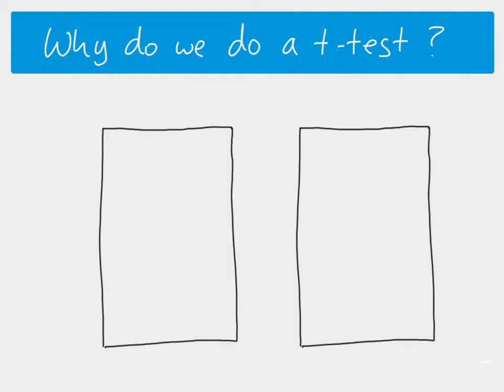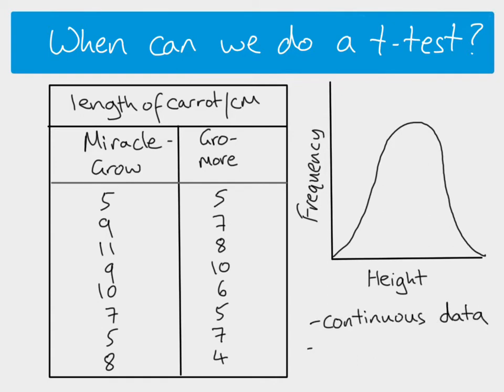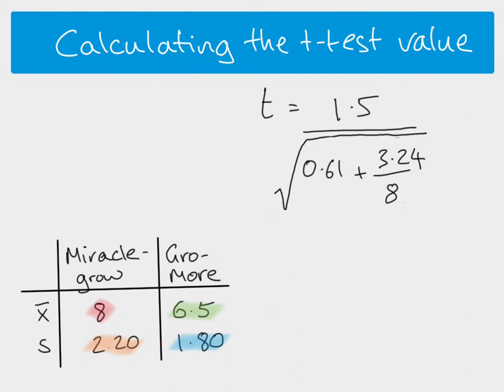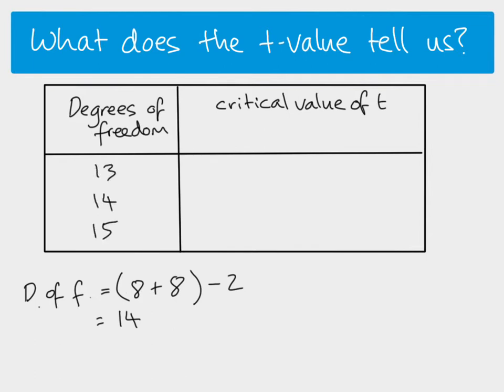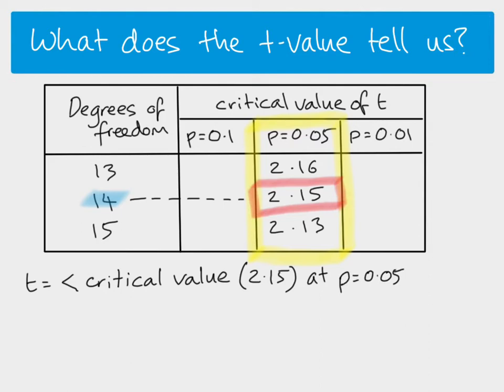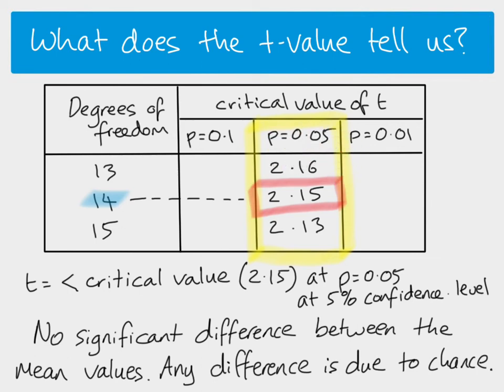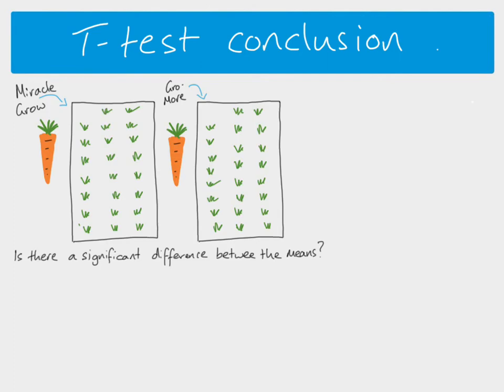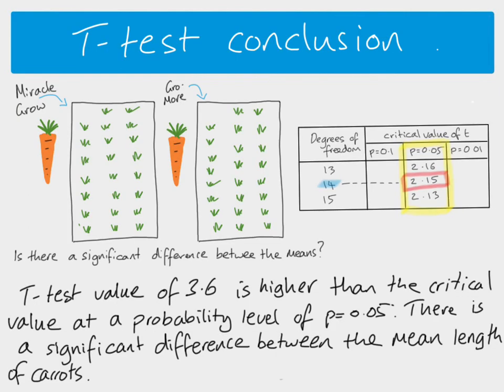A2 Biology - The T-test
A2 Biology - An explanation of what the t-test is used for, when to use it, how to calculate it and how to interpret it. Includes how to calculate the degrees of freedom and where to look in the critical values table.